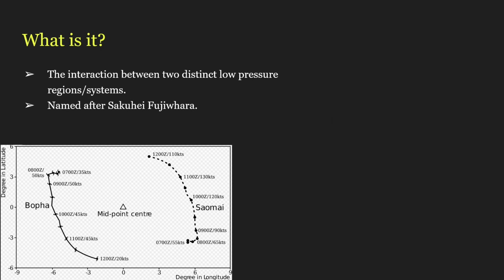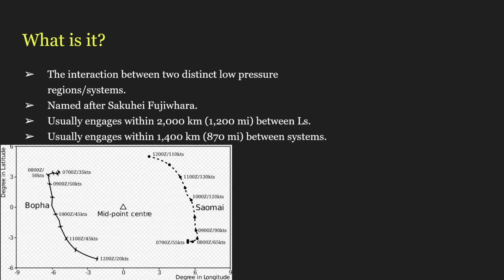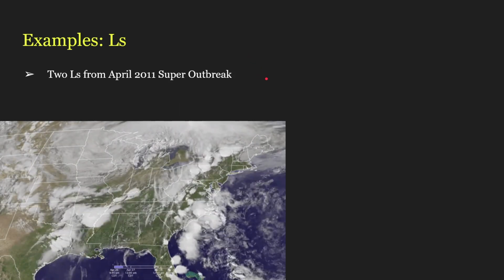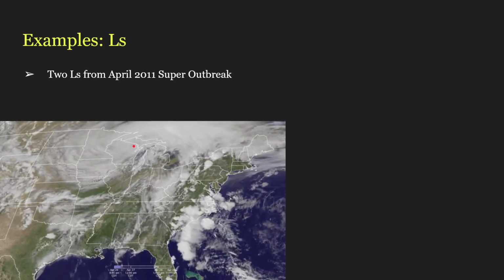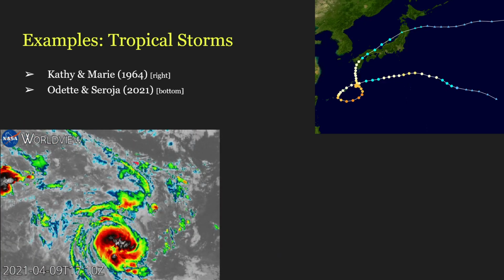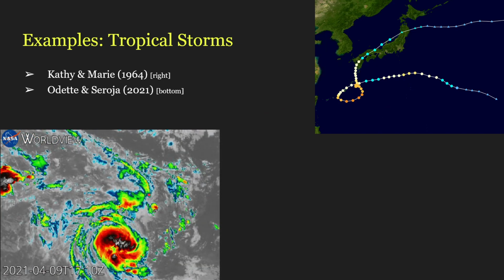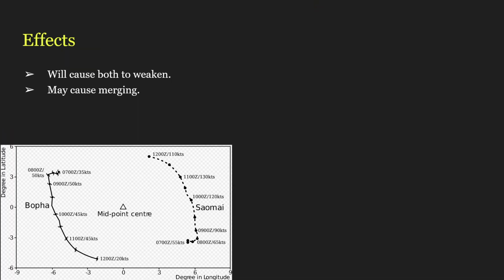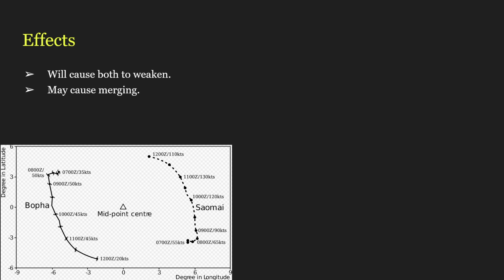A Wx Topic | The Fujiwhara Effect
A very interesting phenomenon occurs when 2 Low pressures get too close.

This does not happen with High pressure systems (to my knowledge) because Lows draw air inwards from aloft rather than outwards aloft.

Sources:
-Main source used for this video.